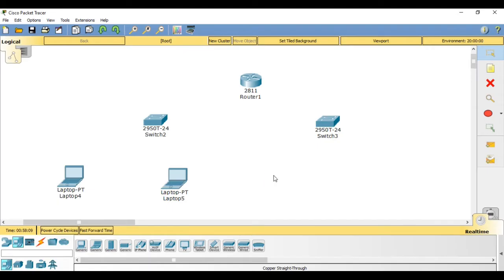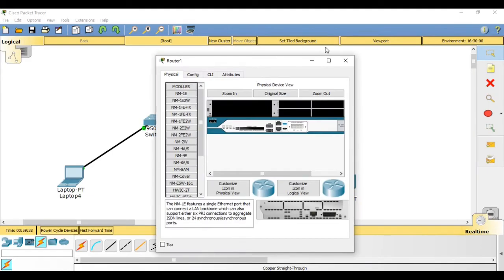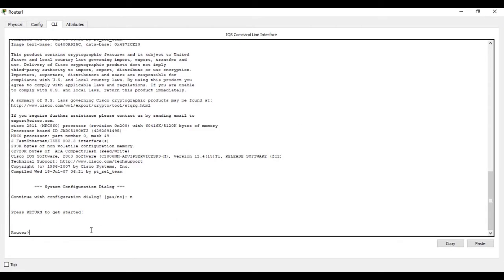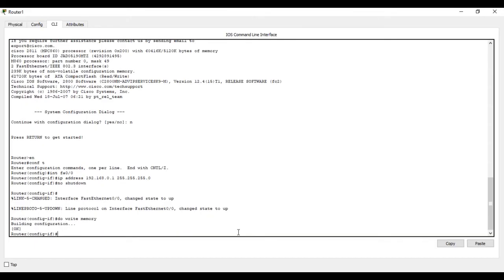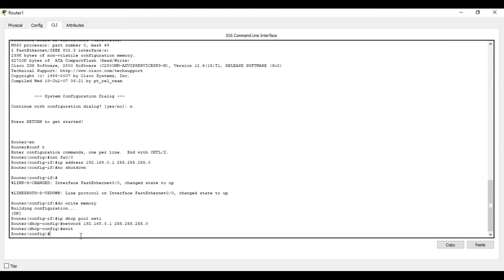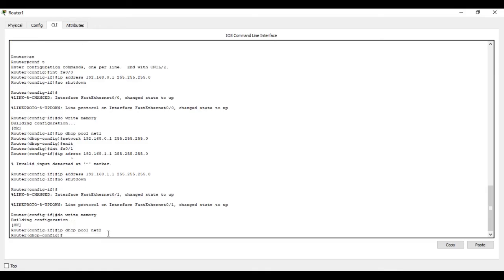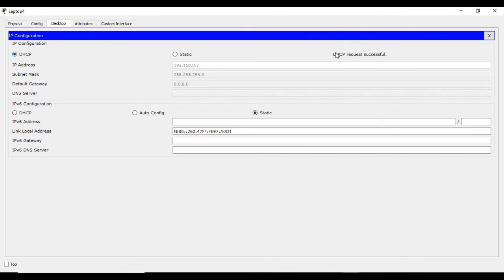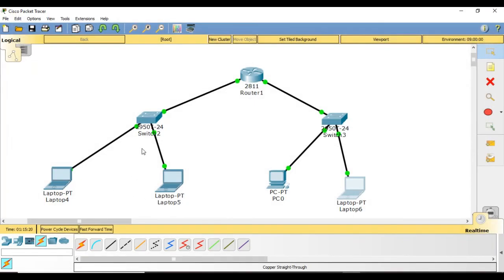DHCP Configuration in Cisco Packet Tracer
DHCP Configuration in Cisco  Packet Tracer for Beginners